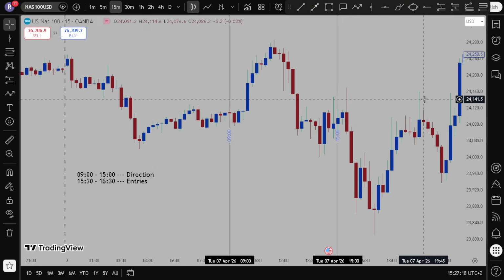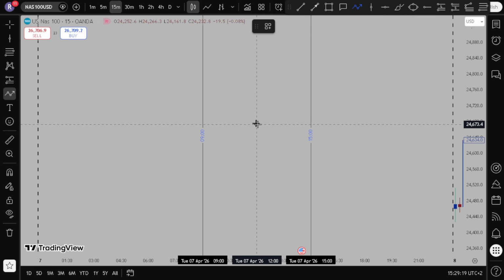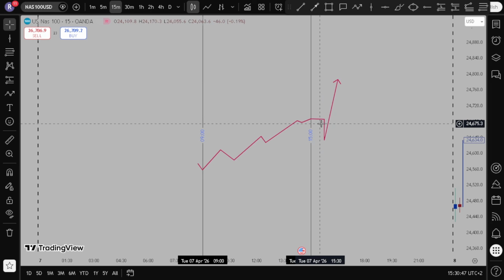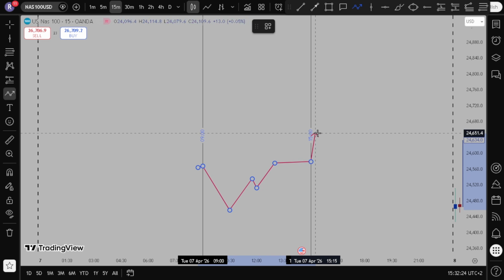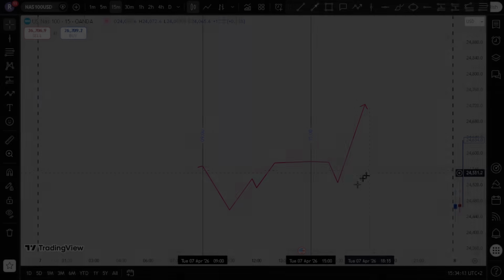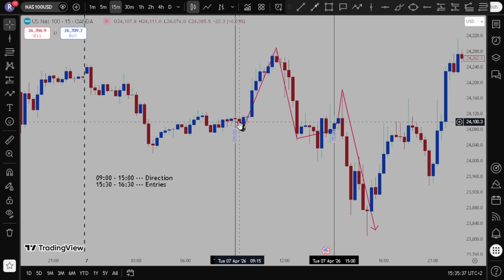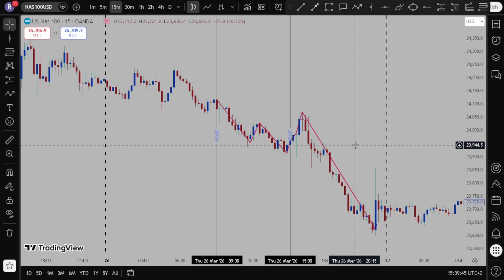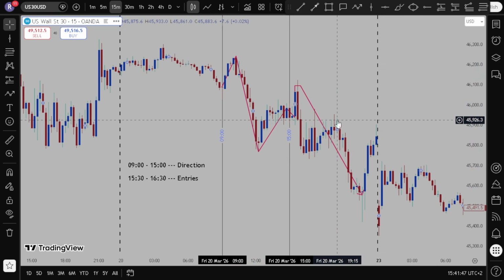RFT Trading Model Explained, No Historic Daily Bias Needed. [US30, Nas100, BTCUSD]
US30:
The US30 (Dow Jones Industrial Average) is a major stock market index tracking 30 large, publicly traded U.S. companies, often viewed as a blue-chip representation of the American economy. It operates as a price-weighted index, with price action influenced by economic data, FOMC decisions, and sector performance. Major firms include Apple, Microsoft, and Goldman Sachs

Key US30 Details:
1.Alternative Names: Dow Jones, Dow 30, Wall Street 30.
2. Composition: 30 major U.S. companies across sectors like technology, finance, and healthcare.
3. Calculation: Price-weighted formula.
4. Trading Hours (SAST): The main cash session typically opens at 15:30/16:30 SAST and closes at 22:00/23:00 SAST (depending on daylight saving).

NAS100:
The NAS100 (NASDAQ-100) is a premier stock market index tracking 100 of the largest non-financial companies listed on the Nasdaq exchange, heavily weighted toward technology, consumer services, and healthcare. It acts as a key benchmark for U.S. tech industry performance, featuring giants like Apple, Amazon, Microsoft, and Nvidia, and is traded via ETFs, futures, and CFDs.

BTCUSD:
BTCUSD is a trading pair representing the value of Bitcoin (BTC) relative to the US Dollar (USD). It is one of the most common pairs in the cryptocurrency markets, serving as a key index for traders and investors. The BTCUSD pair reflects how much one Bitcoin is worth in terms of US Dollars at any given time.

BTCUSD is essential for traders because it acts as a benchmark for Bitcoin's performance against a widely used fiat currency. By analyzing BTCUSD charts and trends, investors can make informed decisions about buying, selling, or holding Bitcoin.